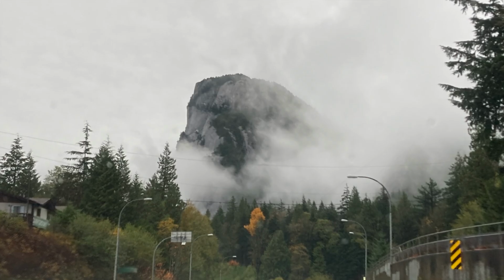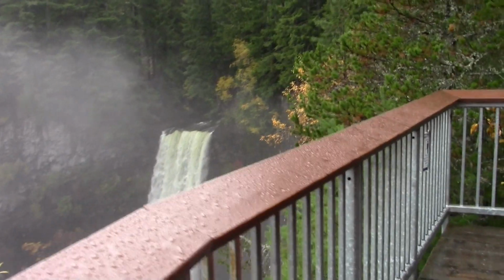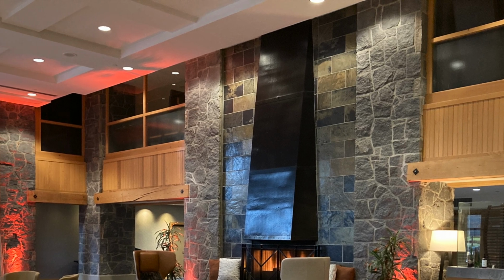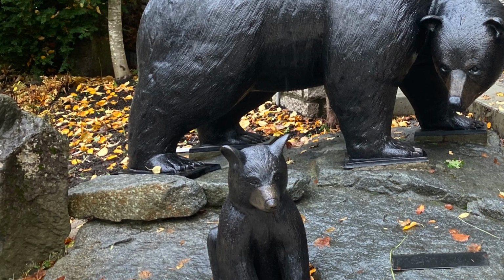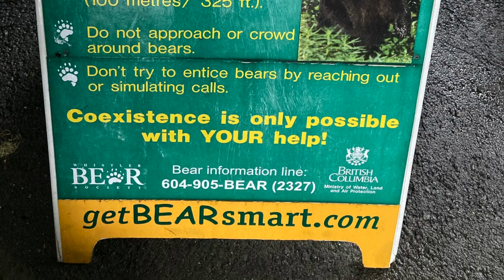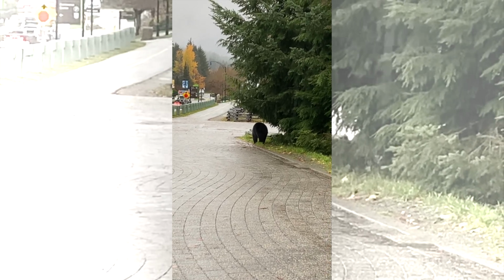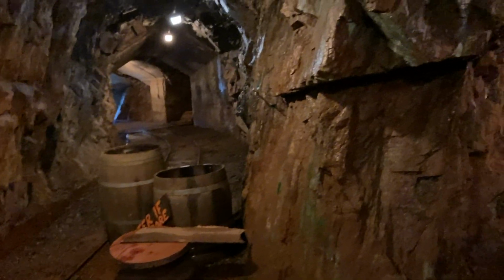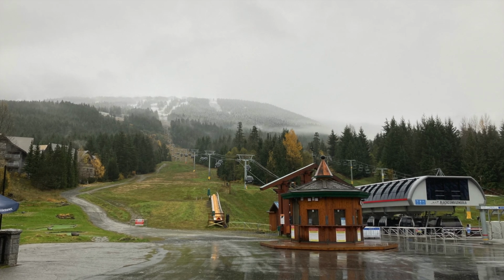Top Sights in Whistler & Bear Spotting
Hello Everyone!

We are Paradise Falls Family - we're a family of four who love to explore the world together. We are hoping by sharing some of our top tips for each destination we will inspire you (and save you some research!)

We had a wonderful trip to Vancouver, Victoria and Whistler in October 2021 and this vlog goes back and looks at our time in Whistler, giving all of our top tips and includes footage of stumbling across a bear right in the centre of town!